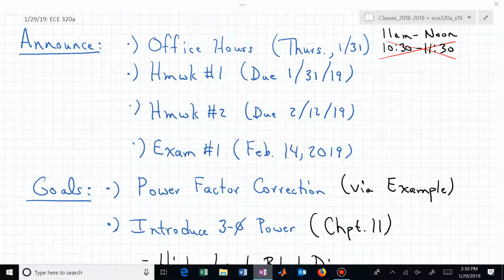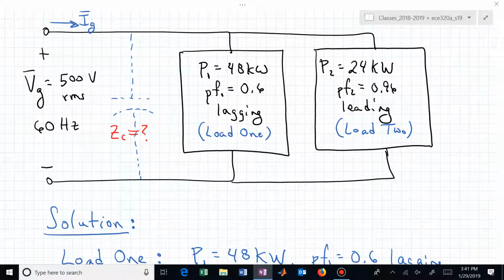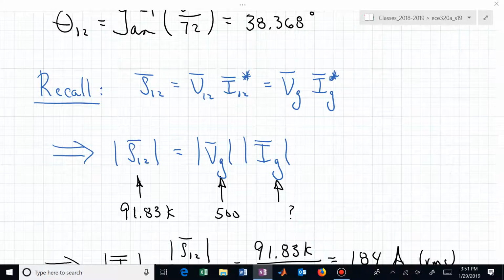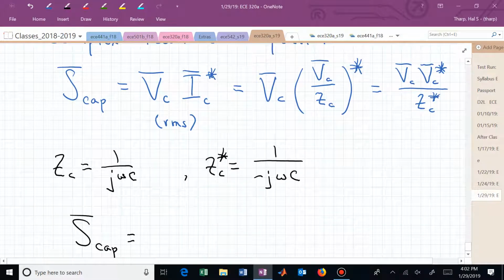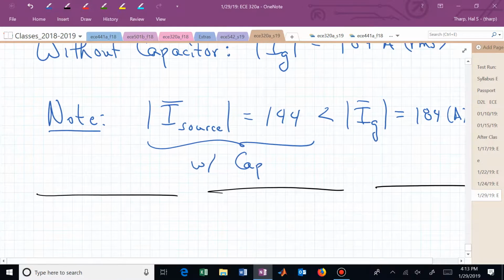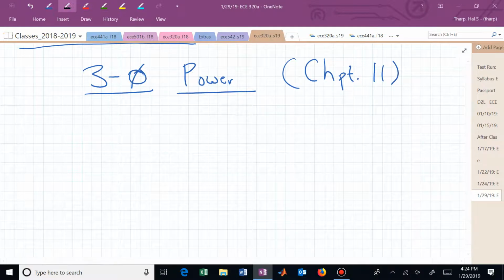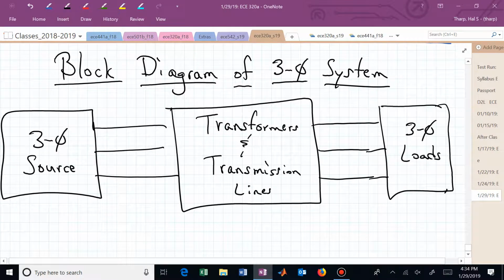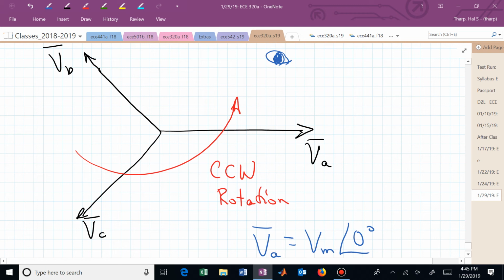ece320a_01_29_2019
Video 2.2: Power Factor Correction and Introduction to Three Phase Power.